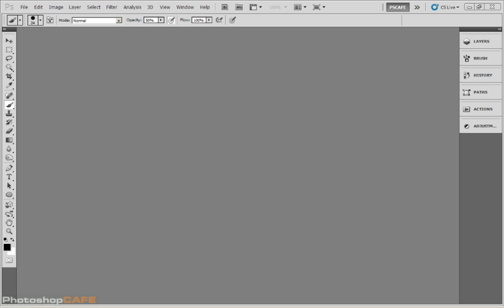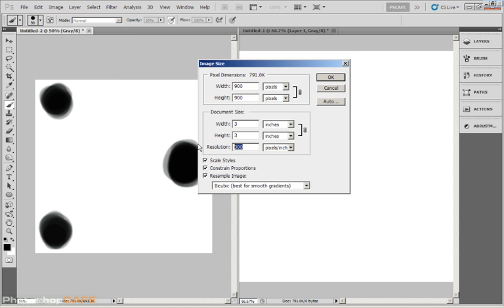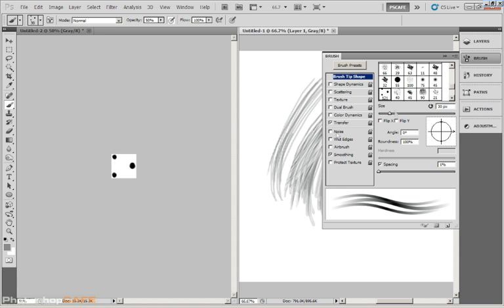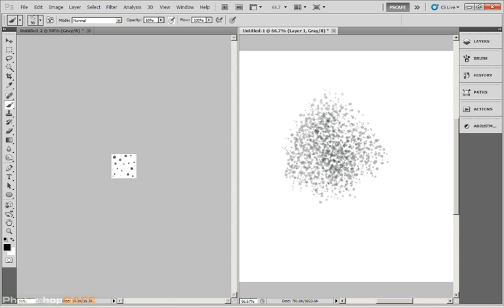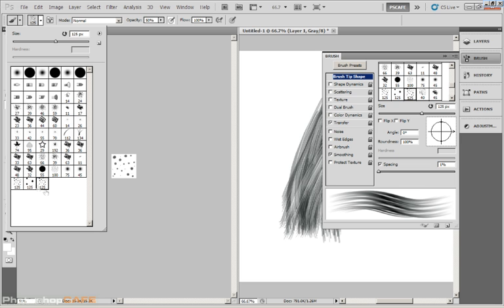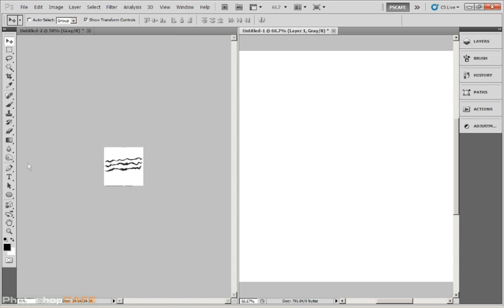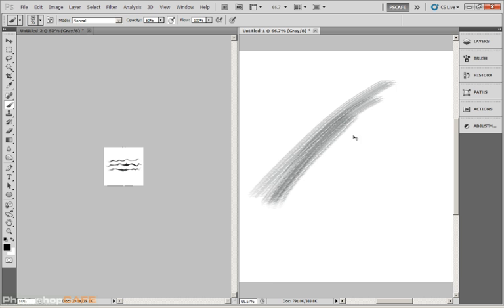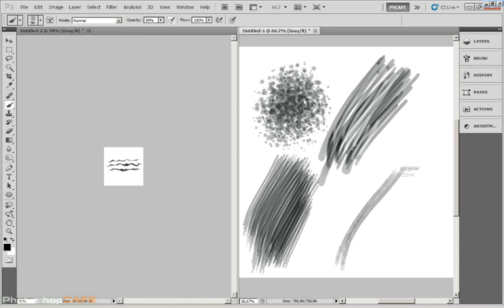How to Paint hair and fur in Photoshop tutorial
Patrick LaMontagne shows you how to make custom hair and fur brushes and paint hair and fur in Photoshop. This is from his comprehensive training "Animal Painting in Photoshop" part of the PhotoshopCAFE Master class series.